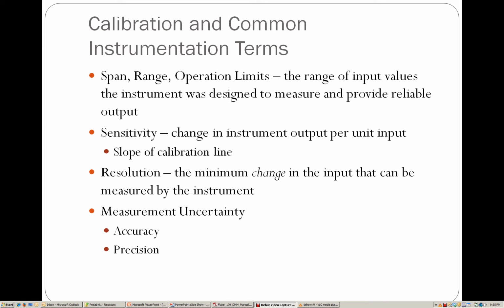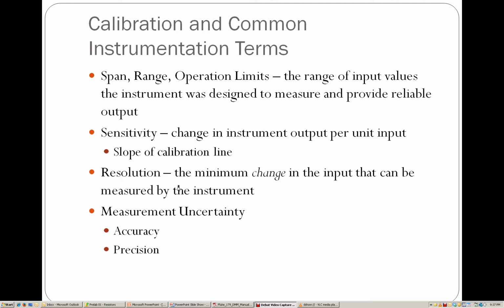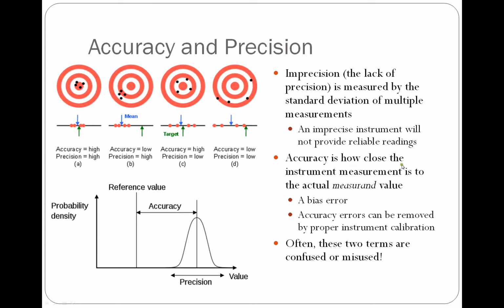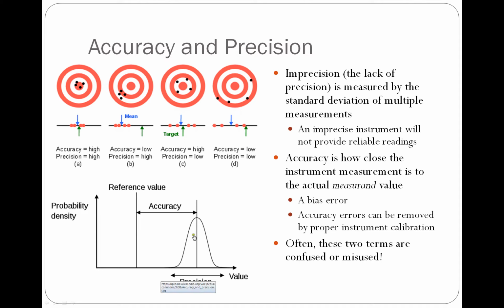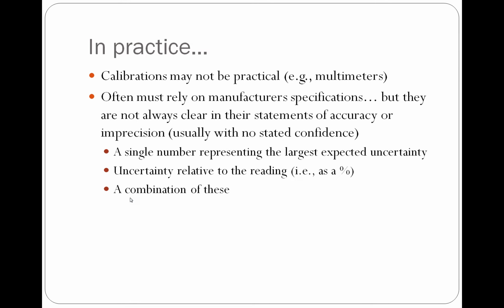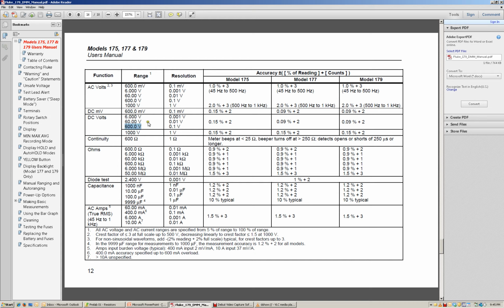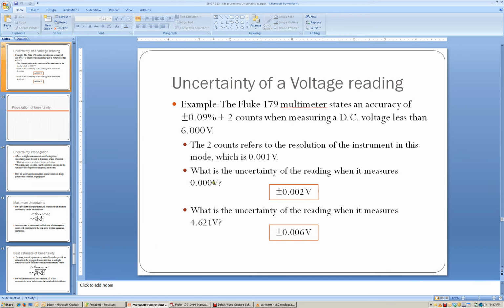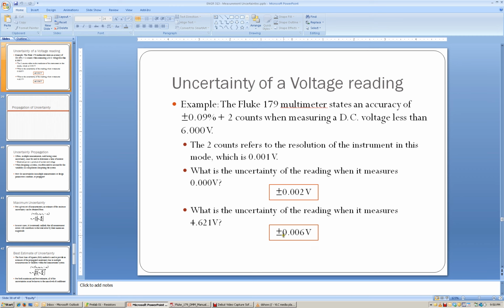ENGR 313 - 01.06 Measurement Terms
Uncertainty and common measurement terms.